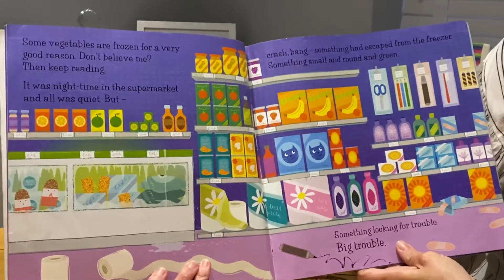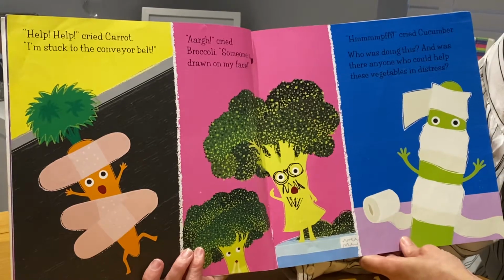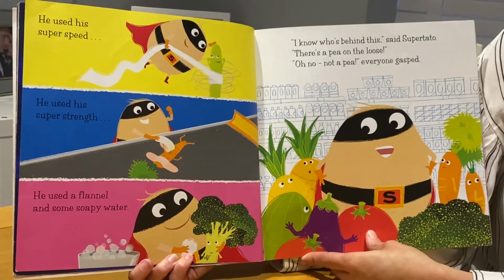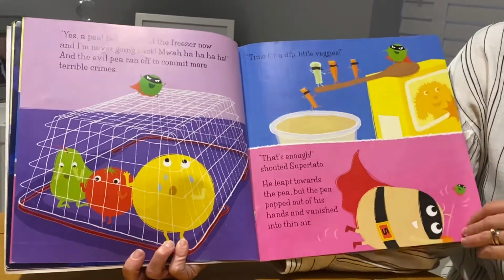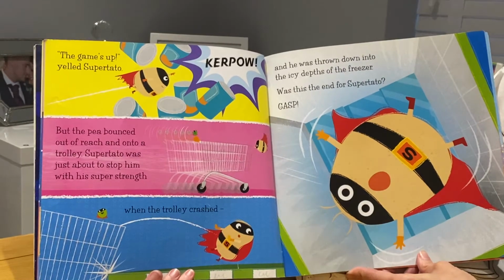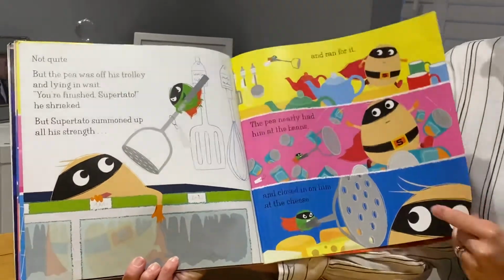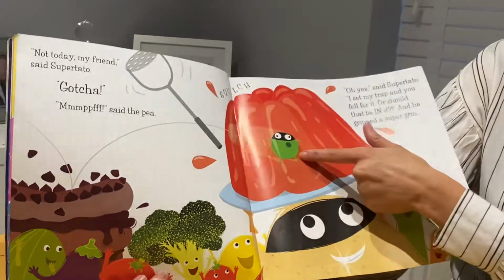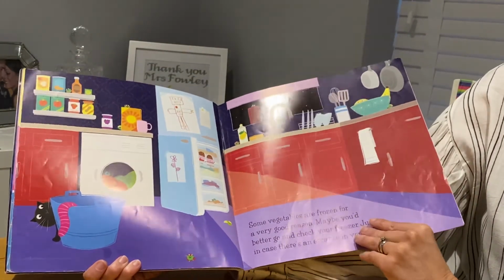Guided Reading (Sequencing) Supertato